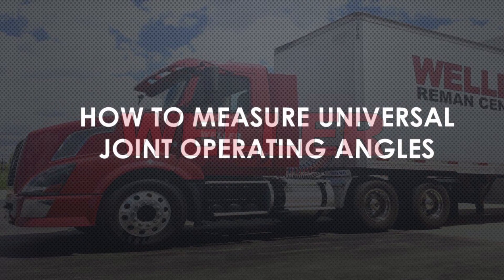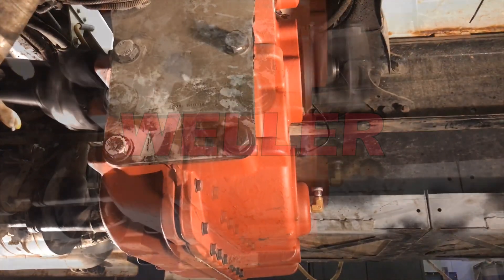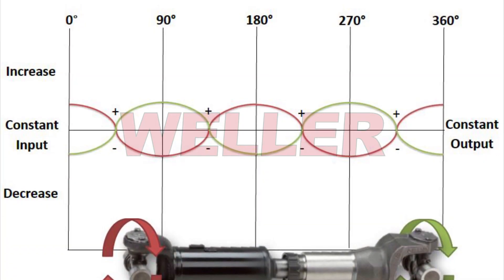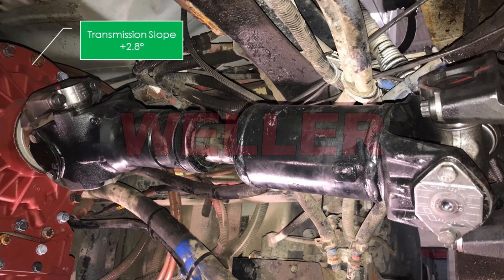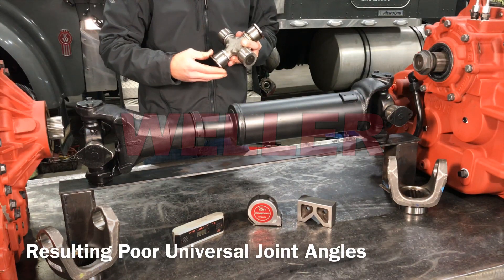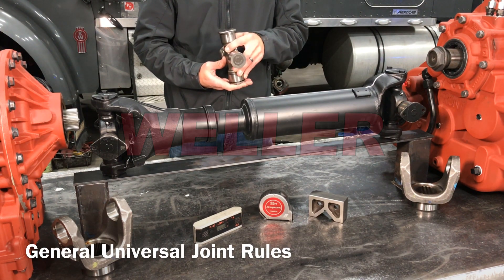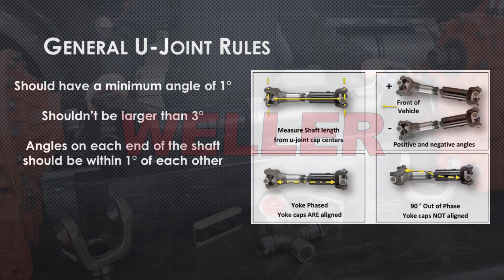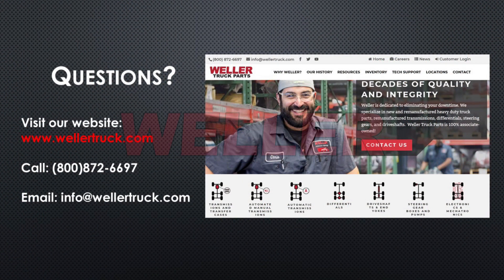Noisy Truck: How to Measure Universal Joint Operation Angles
In this video, Weller Truck Parts will observe and listen to an example of noise caused by poorly configured universal joint operating angles.  We'll demonstrate how to measure proper angles and listen to the difference.